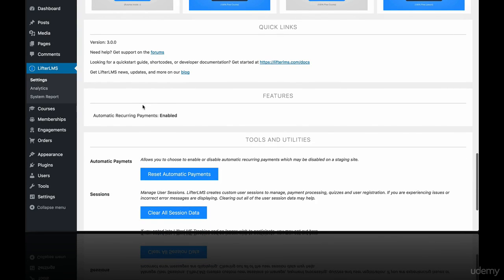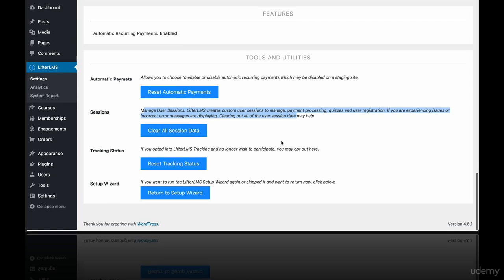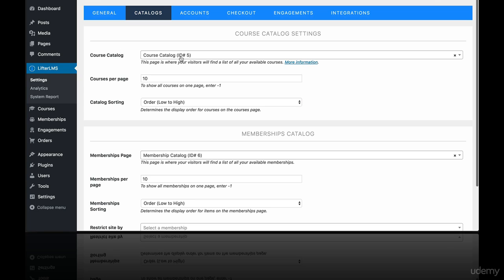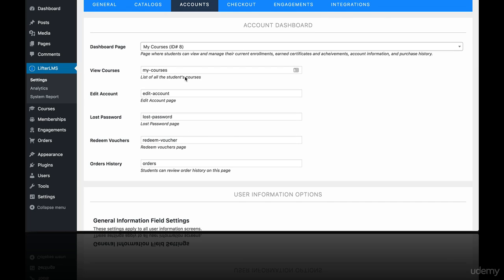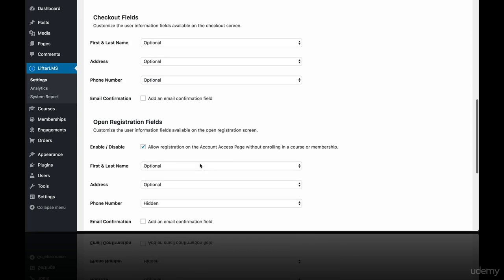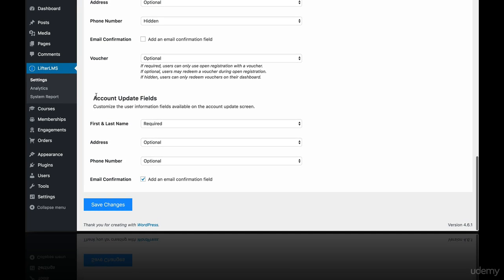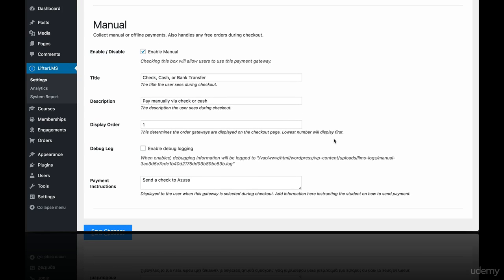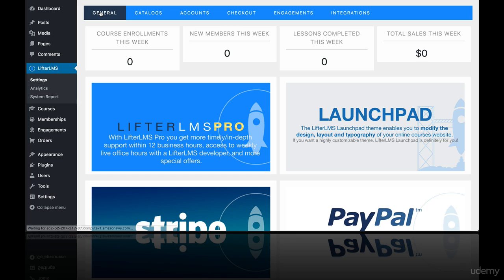5 General Settings Tour